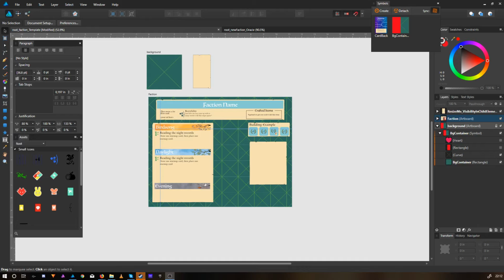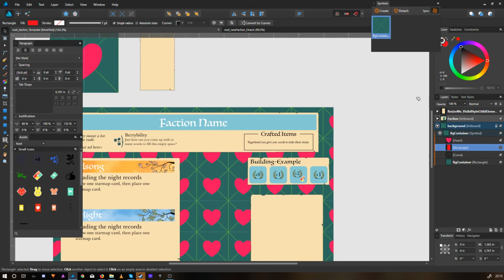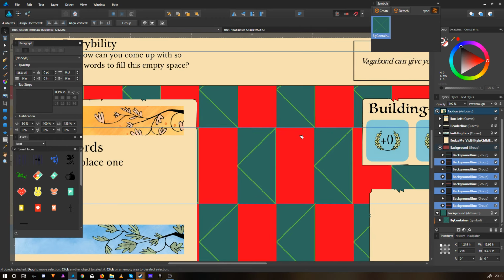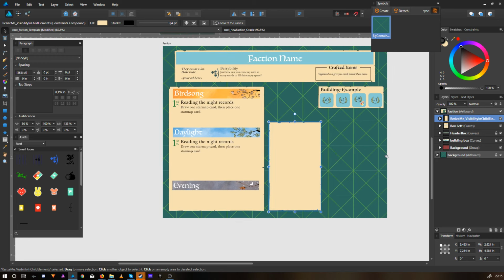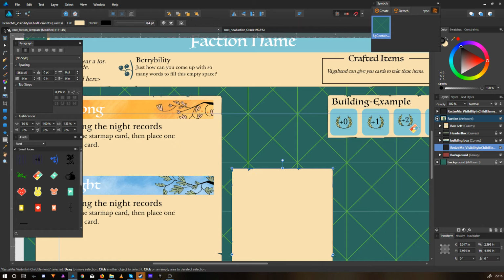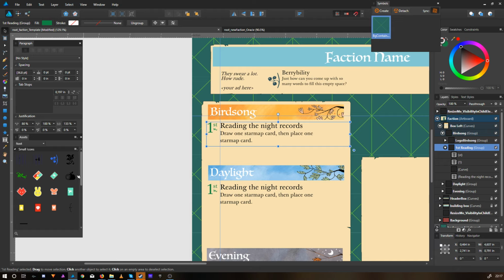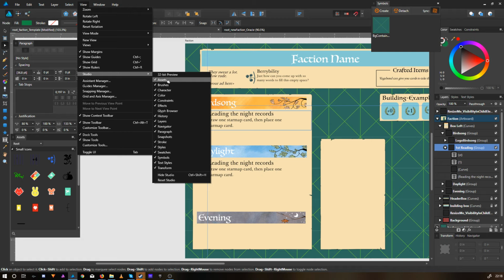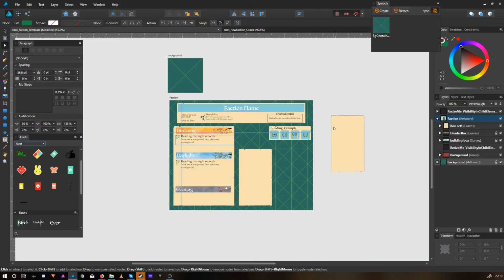Root Faction Template - Explanation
For the new version :)

Application used: Affinity Designer

The fonts used by the devs are called:
Luminari
Baskerville Pro